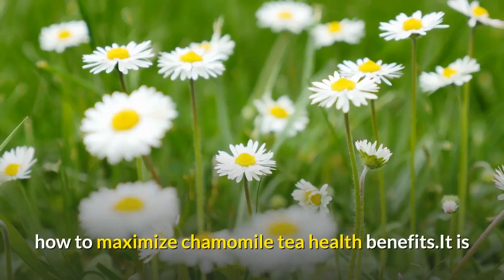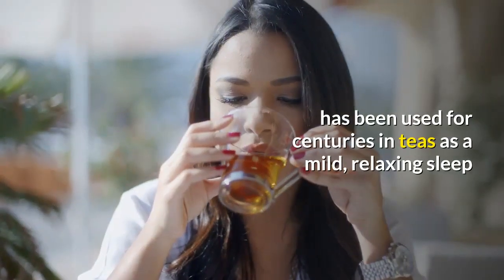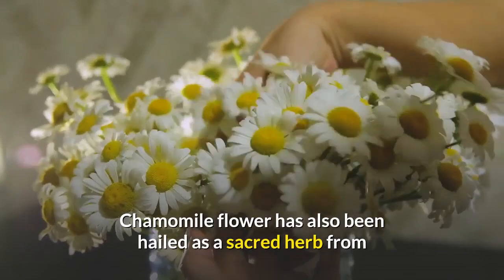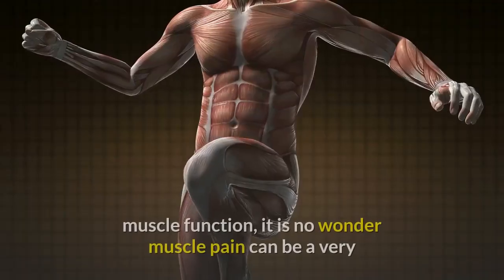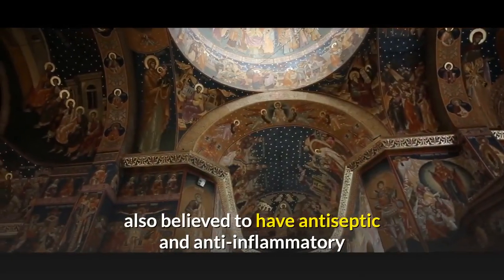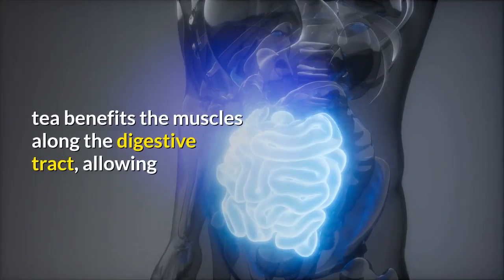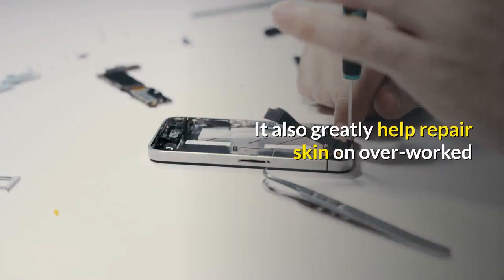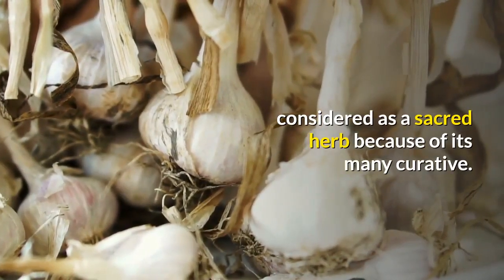How To Maximize Chamomile Tea Of Health Benefits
How To Maximize Chamomile Tea Of Health Benefits. It is probably the most widely consumed herbal tea in the

world. Prove to the fact that over one million cups of this

kind of herb tea are ingested worldwide each day. Chamomile is

the name for various related plants of the family Asteraceae,

the aster family. The word chamomile is derived from the Greek

word “chamos” meaning ground and “melos” which means apple,

which refers to the plant’s low growing habit and the fact

that the fresh blooms are somewhat apple-scented. Chamomile
0:00 intro
0:15 Chamomile tea health benefits                                                                                                                                                                          0:40 chamomile tea treatment for fever                                                                                                                                                                            1:10 tea for sleep                                                                                                                                                                            1:30 tea traditional uses                                                                                                                                                                                     2:00 chamomile tea is safe                                                                                                                                                                           Has been used for centuries in teas as a mild, relaxing sleep

aid, treatment for fevers, colds, stomach ailments, and as an

anti-inflammatory, to name only a few of its therapeutic uses.

The plant according to extensive scientific research over the

past 20 years has confirmed many of the traditional uses and

established pharmacological mechanisms for the plant’s

therapeutic activities, including anti-peptic, antispasmodic,

antibacterial, anti-fungal, and anti-allergenic activity. The

Chamomile flower has also been hailed as a sacred herb from

early on. The nervous system benefits from Chamomile tea

through its calming effects. Muscles in the body contract and

relax in response to chemical signals delivered through the

bloodstream. Muscles that are having difficulty relaxing have

a chemical in them that is signaling the muscle to contract.

This herbal muscle relaxer soothes muscles by increasing

certain amino acids. With the way humans depend on their

muscle function, it is no wonder muscle pain can be a very

uncomfortable situation. Some muscle pain sufferers experience

manageable pain only causing stiffness and soreness. For

others, the pain may be debilitating and cause tenderness and

inflamed areas. Doctors often first recommend applying heat or

cold as well as rest and basic stretching. However if that

fails to work, an herbal muscle relaxer such as Chamomile is

the safest and confident choice.

Although best known as a herbal muscle relaxer, chamomile is

also believed to have antiseptic and anti-inflammatory

capabilities. The plant’s healing properties come from its

daisy-like flowers, which contain volatile oils including

bisabolol, bisabolol oxides A and B, and matricin, as well as

flavonoids and other therapeutic substances. Chamomile may be

used internally or externally. As a popular remedy, it may be

thought of as the European counterpart of ginseng. Chamomile

tea benefits the muscles along the digestive tract, allowing

digestion to take place more efficiently. It helps muscles

relax in other parts of the body, which helps people who

suffer from insomnia fall asleep naturally. Chamomile tea even

has the benefit of reducing gas. Chamomile flowers have also

been proven to have anti-inflammatory properties. Cosmetic

products such as lotions that are infused with chamomile are

used to reduce skin diseases such as eczema and other skin

inflammation. It also greatly help repair skin on over-worked

and over-exposed hands. The chamomile flower extracts help

tone and strengthen delicate ski tissue. Drinking chamomile

tea before bedtime has been followed for centuries on account

of its ability to calm the nervous system and soothe

gastrointestinal disorders. It’s mild flavor makes chamomile

tea a favorite beverage with many. From the time of the early

Egyptians and Greeks until today, Chamomile is still

considered as a sacred herb because of its many curative.